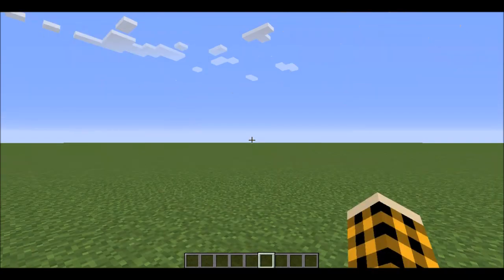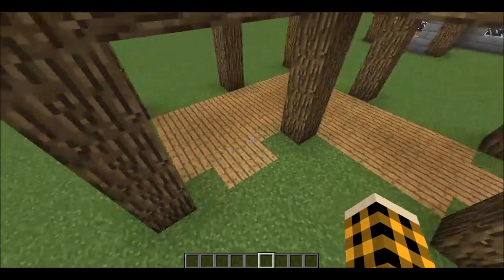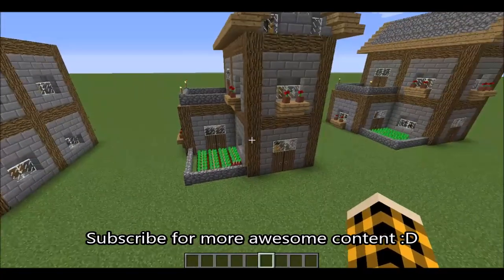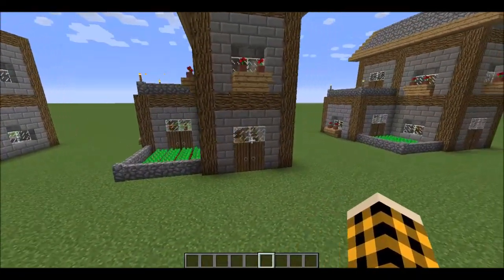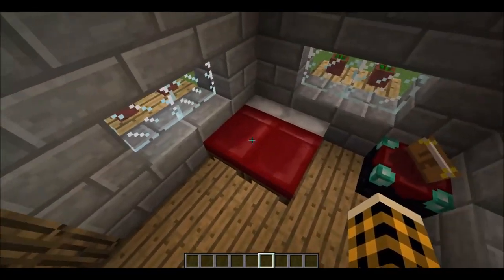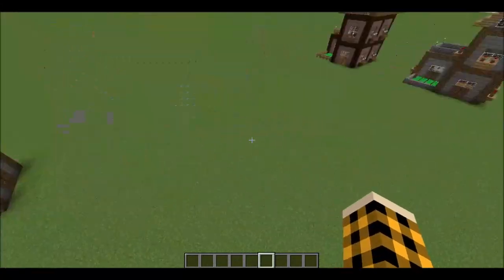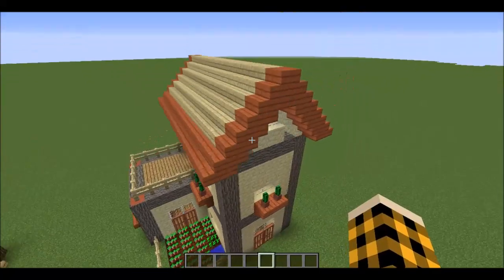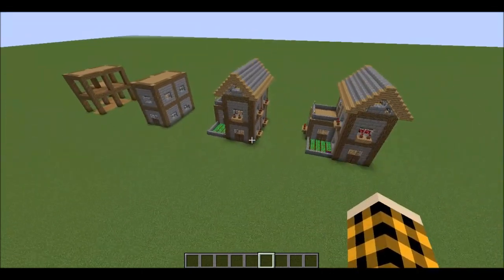Tips on Building a House in Survival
Hey there! In the description eh? If you decide to use these tips, send me a picture of your creation to my twitter or facebook!